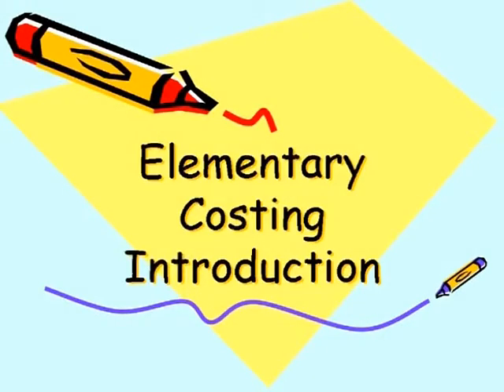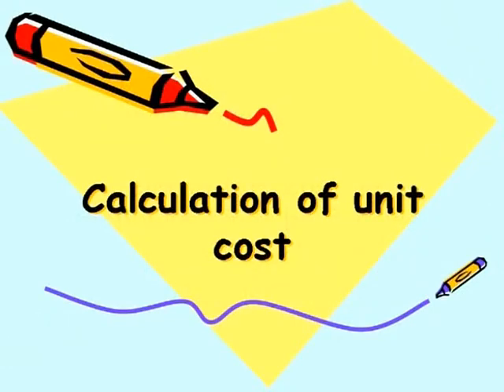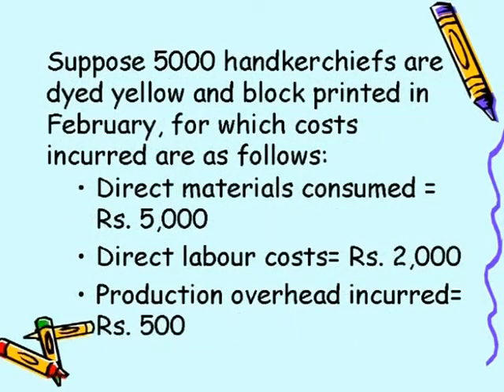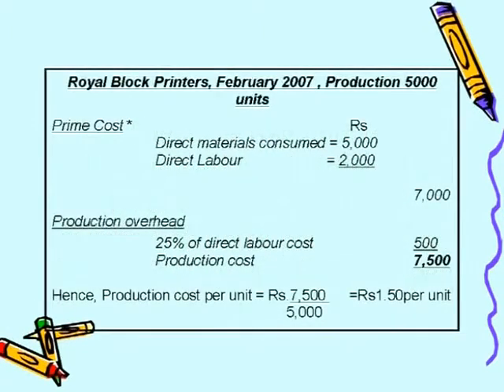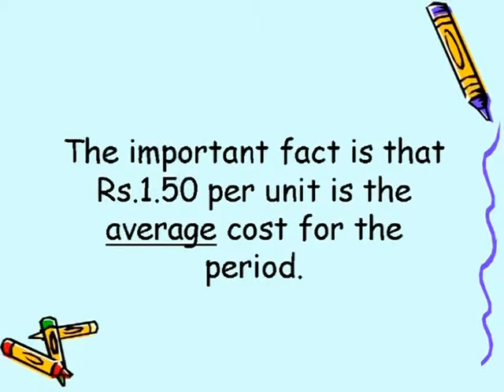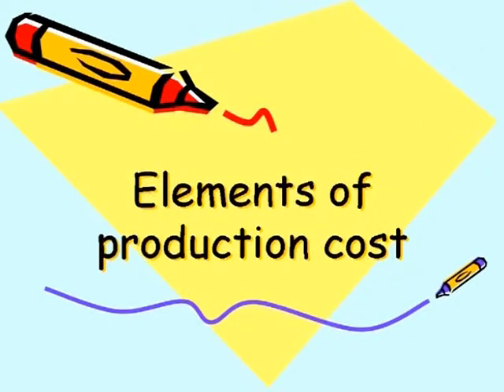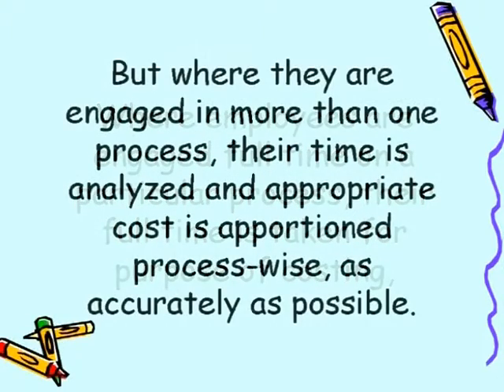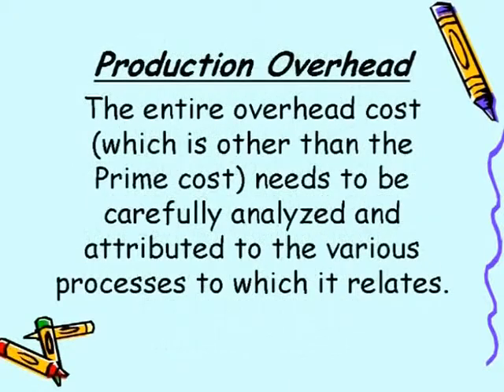Basic skills for running a business: elementary costing eng